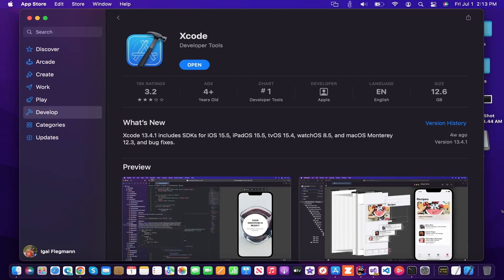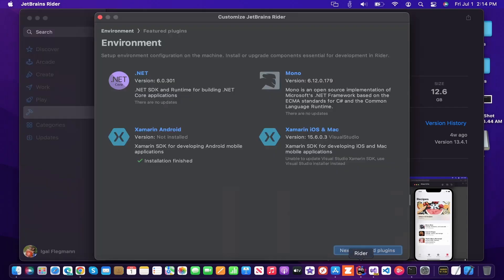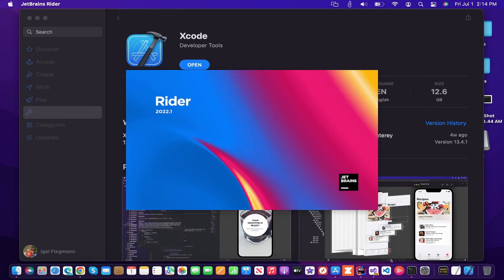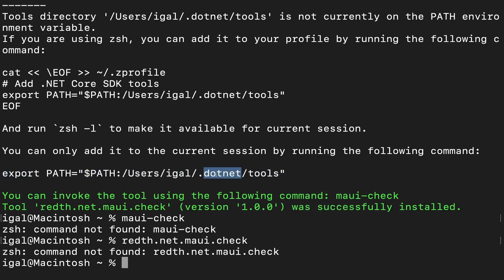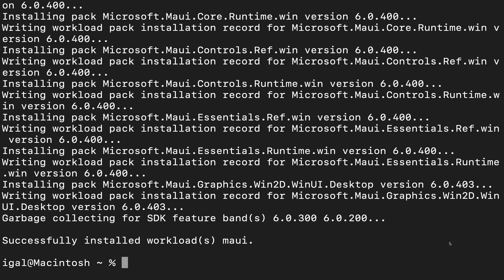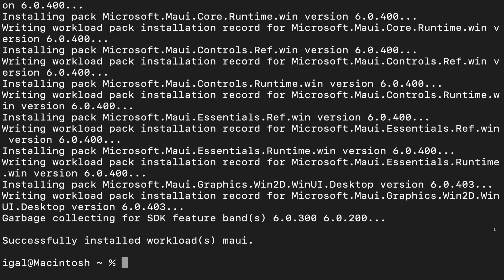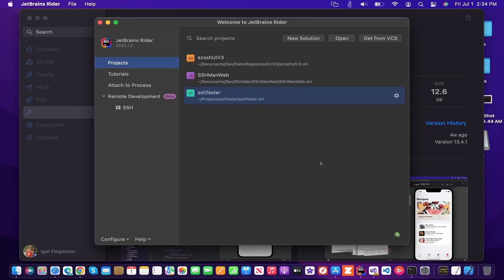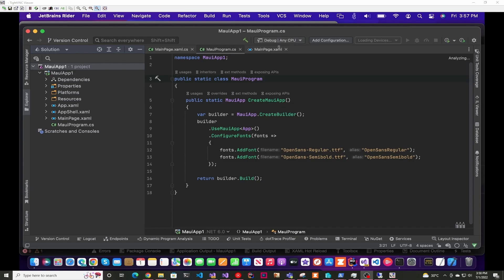How to Get Started with NET MAUI on MAC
In this video we get started with .net MAUI on MacOS with Jetbrains Rider